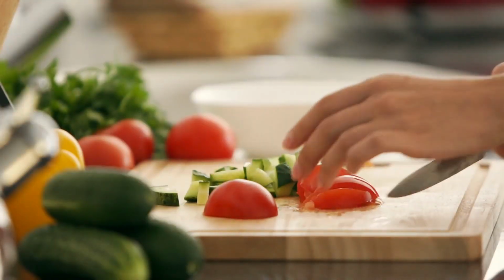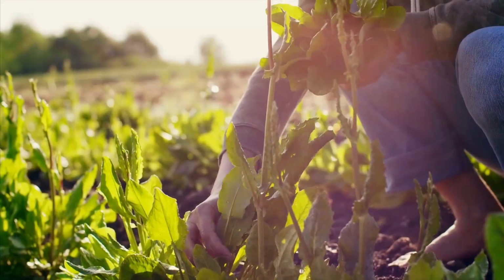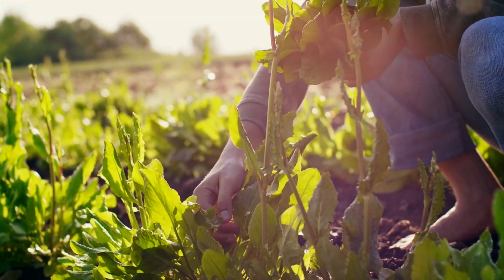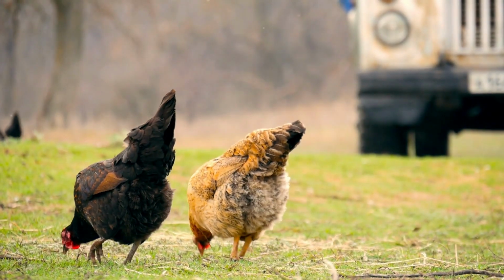How we are feeding our chickens FOR FREE!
Do you have backyard chickens, maybe for eggs, companions or to help in the garden? Did you know there are some amazing ways to save money on chicken feed? Here is what we are doing right now to successfully raise our chickens without grain, for free, and you can do it too!

or on Amazon here (we earn a little commission):

Raising meat rabbits in colonies:

Temperate food forest gardens:

Homesteaders guide to seasonal gardening:

Fantail Valley Homestead also has a blog!